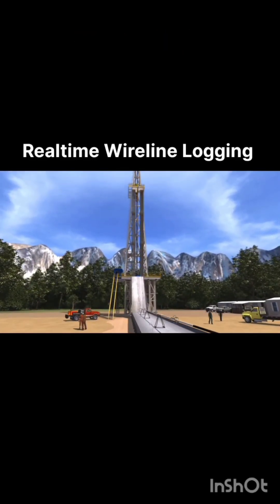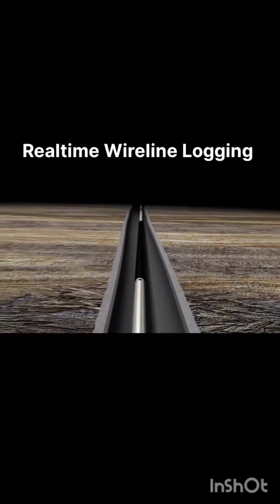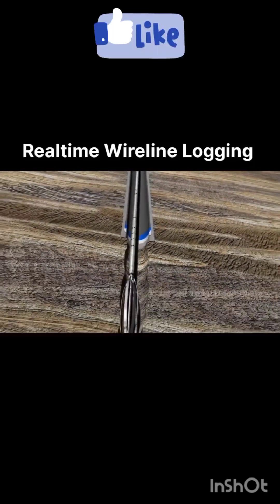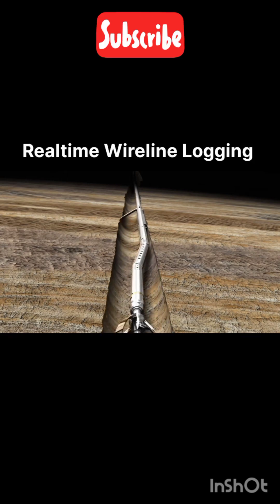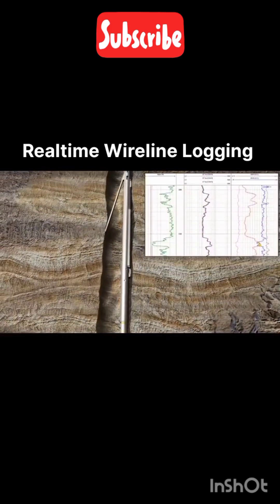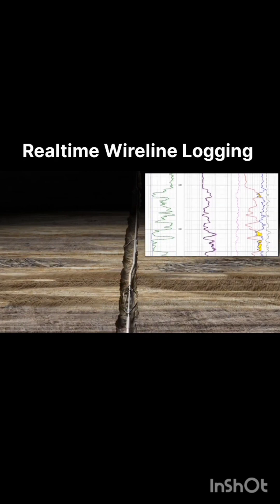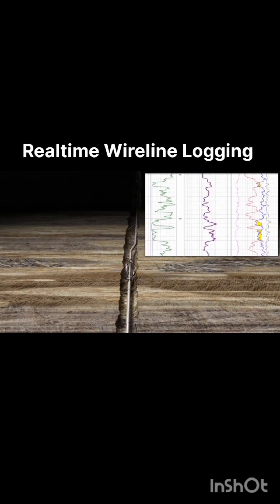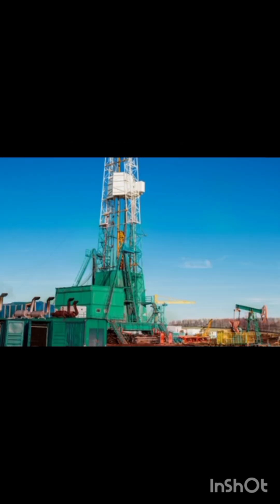Realtime wireline logging 🔥🔥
📢topic overview:

What does wireline logging mean?

Wireline logging is the process of using electric instruments to continuously measure the properties of a formation, in order to make decisions about drilling and production operations. Wireline logging is the measurement of downhole formation attributes using special tools or equipment lowered into the borehole.

What is the speed of wireline logging?

Generally, all measurements were performed while the tools were pulled upward. That is, the tools were lowered down the hole on a heave-compensated electrical wireline and then pulled up at constant speed of ~250-300 m/hr.

What are the methods of wireline?

There are four basic types of wireline: multi-conductor, single conductor, slickline and braided line. Other types of wireline include sheathed slickline and fibre-optic lines. Multi-conductor lines consist of external armor wires wound around a core of typically 4- or 7-conductors.

What are the advantages of wireline logging?

One of the main advantages of Wireline technology is that it allows for a greater range of measurements and data collection. Wireline tools can be specifically designed for different types of measurements, such as temperature, pressure, or fluid analysis.

What are the disadvantages of wireline logging?

One of the main limitations of wireline logs is that they can only measure the properties of the near-wellbore region, which may be altered by the drilling and completion operations.

How does a wireline work?

Typical wireline applications affix “logging tools” or instruments to a cable rigged to drilling platforms or trucks that, once attached, is lowered by the cable into oil well holes or natural gas reservoirs to perform diagnostics or to gather and transmit data.

What is the principle of wireline logging?

The tool strings were lowered to the bottom of the borehole on a wireline cable, and data were logged as the tool string was pulled back up the hole. Repeat runs were made in some holes to improve coverage and confirm the accuracy of log data.

What is the difference between open hole and cased hole logging?

The purpose of logging is different, and the purpose of open-hole logging is generally to understand the characteristics of formation oil-gas-bearing water, while the purpose of casing logging is generally casing detection, fluid production profile monitoring, perforation inspection, string inspection, and so on.

🎯long videos 👉☺️

🛑FOR MORE VIDEOS PLEASE SEE CONTENT SECTION✌️

🛑Disclamer:
All the content and images belong to me and protected under copyright law.Kindly do not copy and reproduce content without my prior permission.

VIDEO DECLAIMER

. GARDENING TECHIDEAS !!!